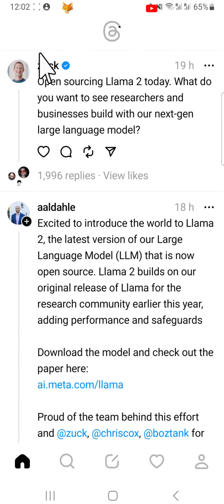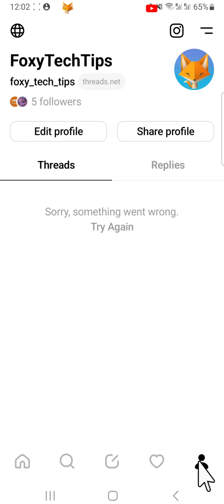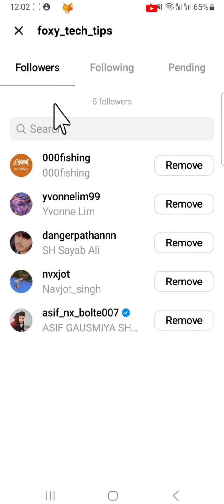Threads: How To View Your Followers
Easy to follow tutorial on viewing your list of followers on Threads. Want to know who is following you on Threads by Instagram? Learn how to do it now!

Steps:

Open the threads app and tap on the profile icon in the bottom right corner to get to your profile page.

Tap followers below your name at the top of the page.

Here you can see a list of your followers.

You can use the search bar at the top to search through your followers.

You can remove a follower by tapping ‘remove’ to the right of their name.